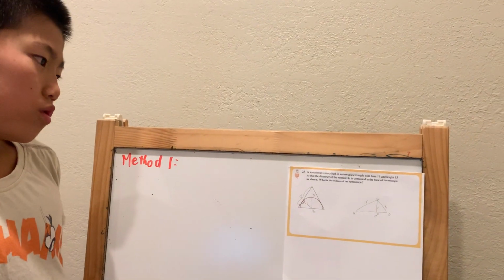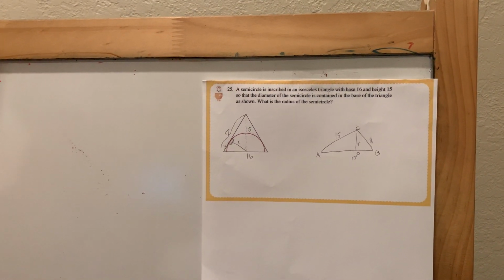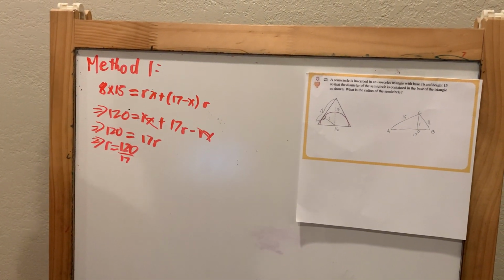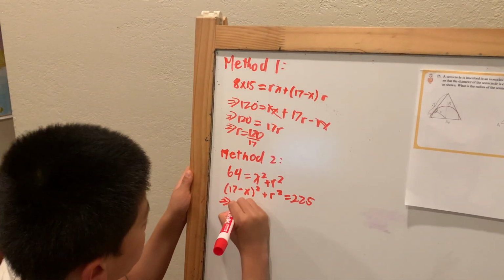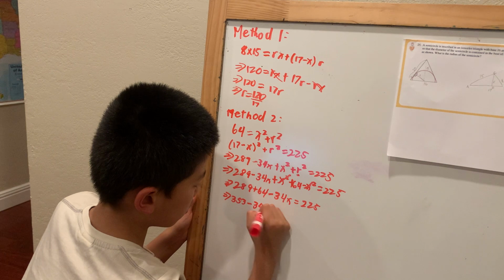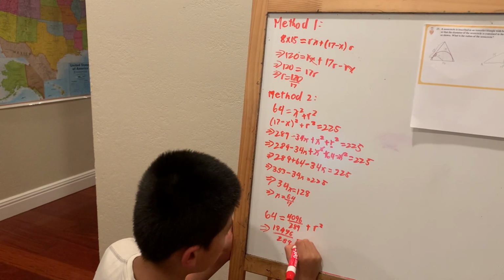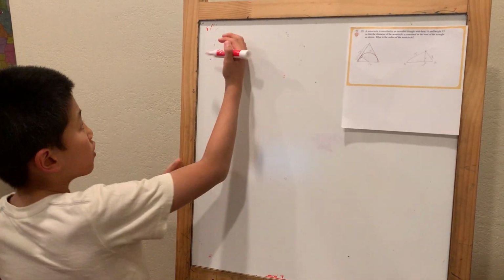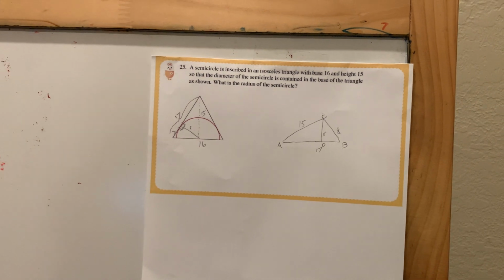Solving the 2016 AMC8 Problem 25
Today I will be solving a geometry problem involving the Projection Theorem and Tangent Point Theory. Method 1: Area, Method 2: Pythagorean Theorem, Method 3: Similar Triangles/Projection Theorem